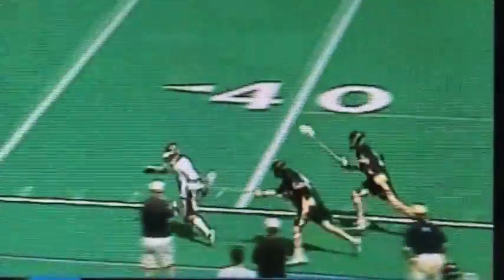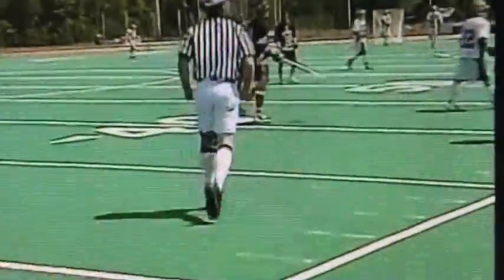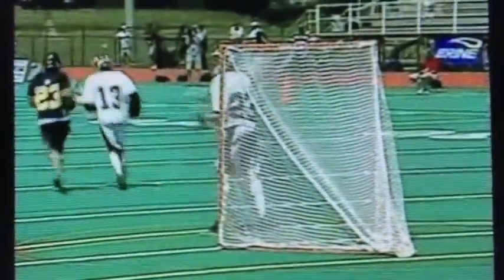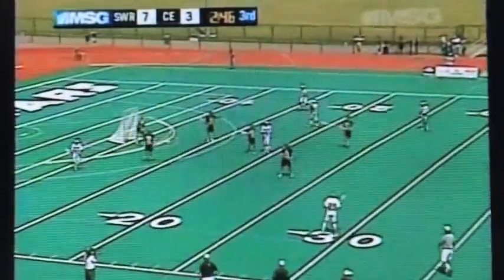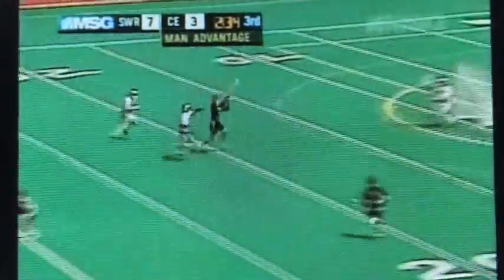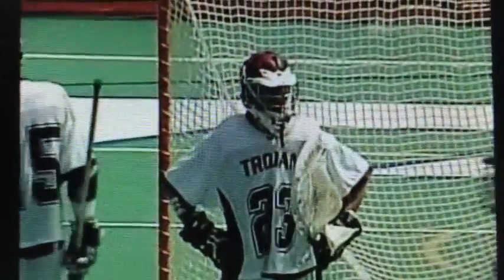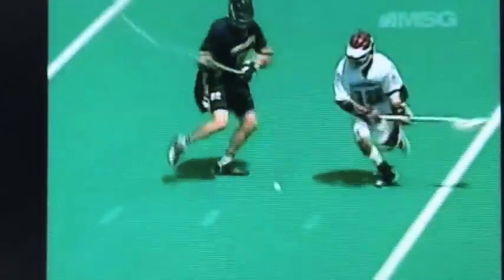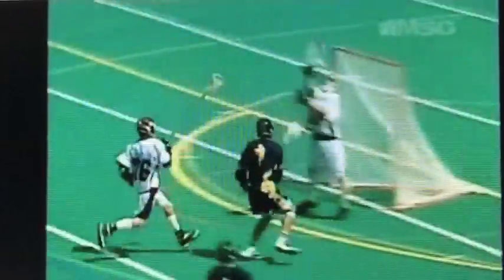2007 NYS Championship Game Man-Down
We have jump/double call on our man-down.  We did this in the NYS Finals vs Corning East and eventually won 14-10 (we were up 14-6 with 2 minutes left and started our celebration).